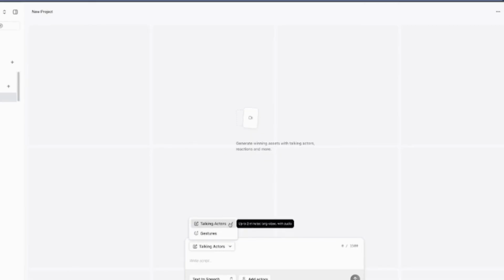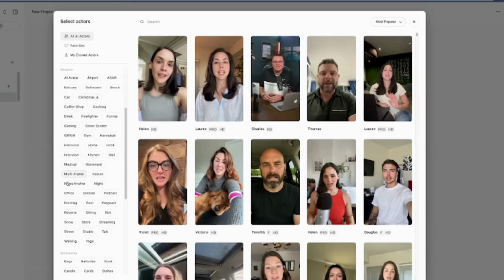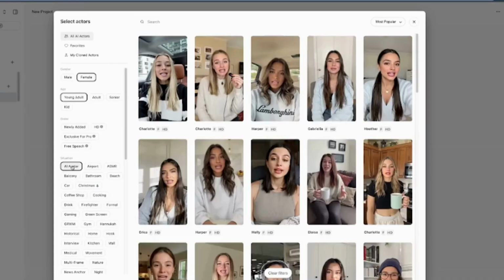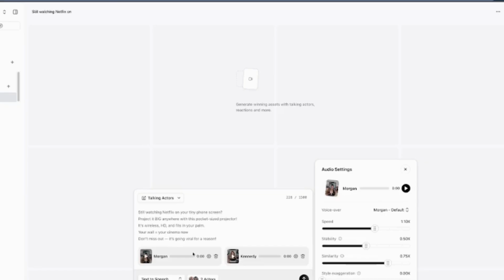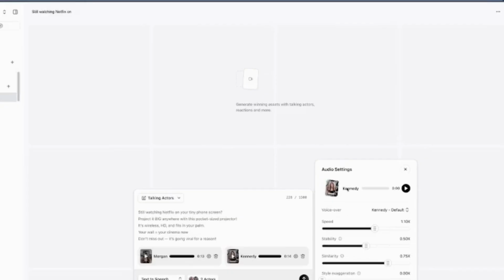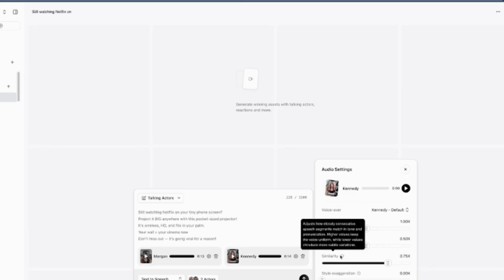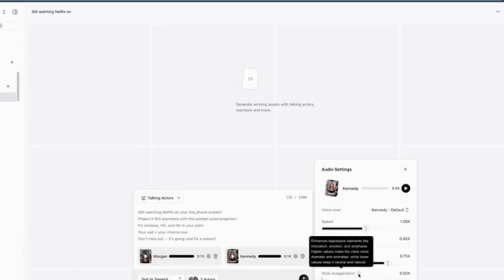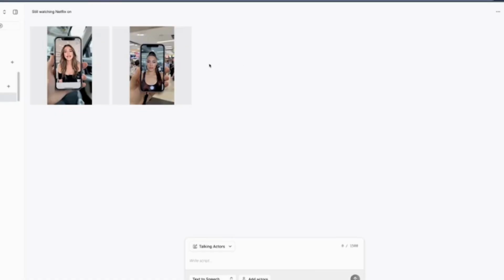How to create AI UGC ads with Arcads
is the easiest way to make high-converting TikTok, Instagram Reels, and YouTube Shorts without filming, actors, or recording your voice. In this video, you’ll learn how to create AI UGC ads with Arcads step by step, using talking AI avatars, realistic voiceovers, and gesture-based scenes to produce scroll-stopping content in minutes.

If you’re a marketer, content creator, or business owner, this tutorial shows exactly how to create AI UGC ads with Arcads for product promos, paid ads, and organic short-form content. You’ll see how to set up scripts, choose AI actors, customize voice settings, and generate ready-to-post videos fast.

By the end of this guide, you’ll fully understand how to create AI UGC ads with Arcads and use them to save time, reduce costs, and improve ad performance across social platforms.